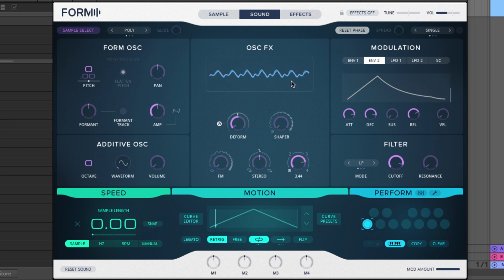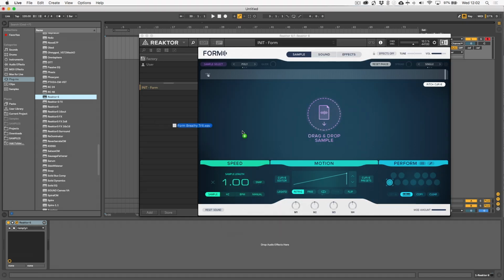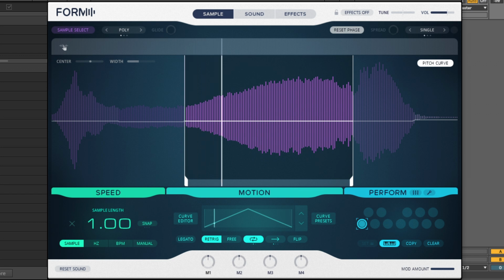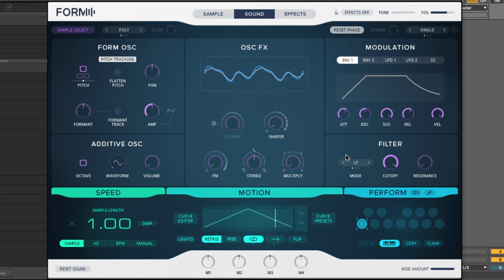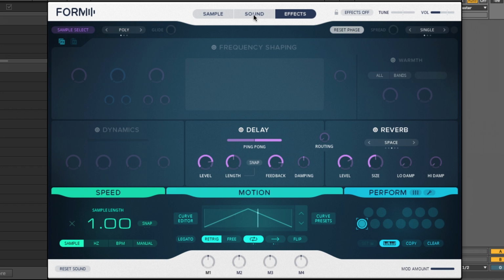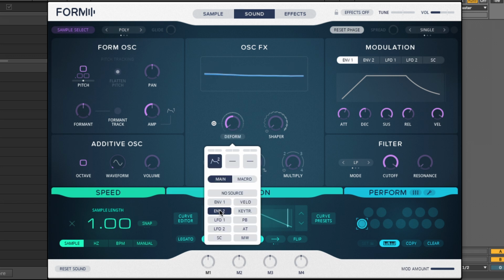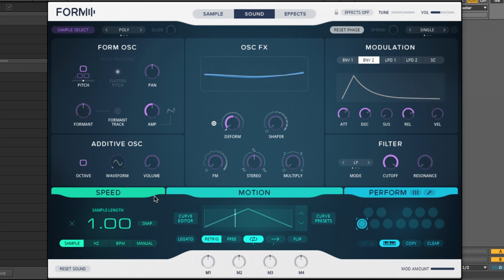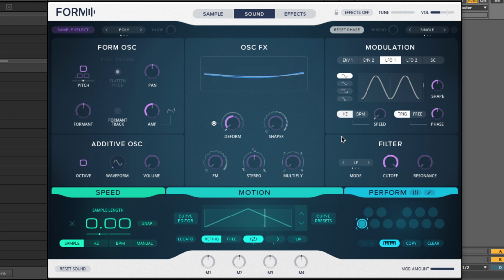How to: Create atmospheric soundscapes with FORM | Native Instruments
Product expert Tim Cant shows you how to create complex, atmospheric soundscapes and FX using REAKTOR synthesizer FORM. By using Oscillator FX, changing the modulation, and sample wave form, Native Instruments will show you how you can easily create eerie sound landscapes in next to no time.